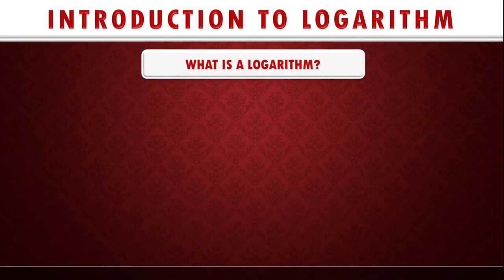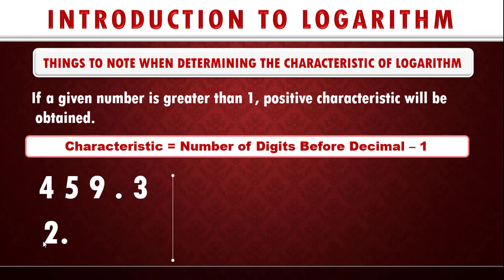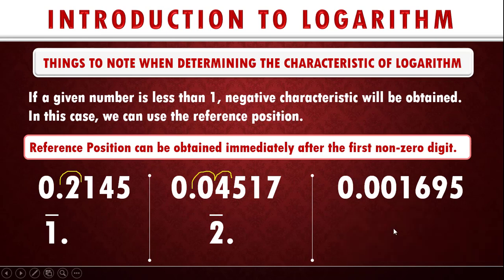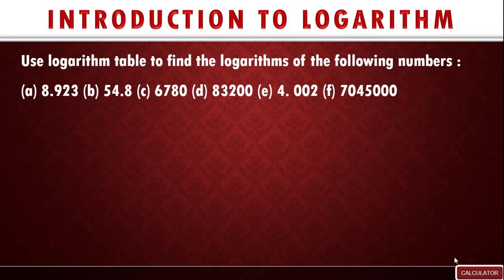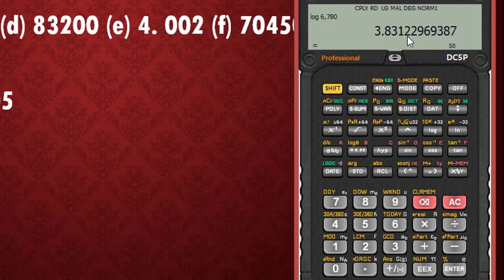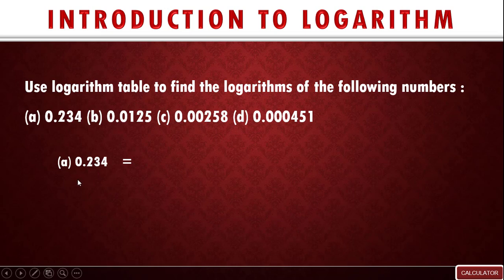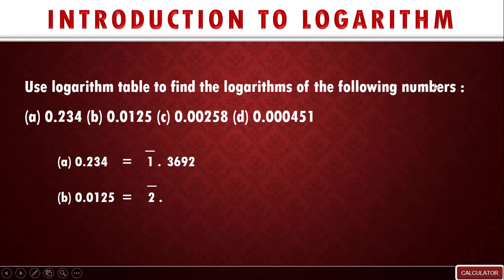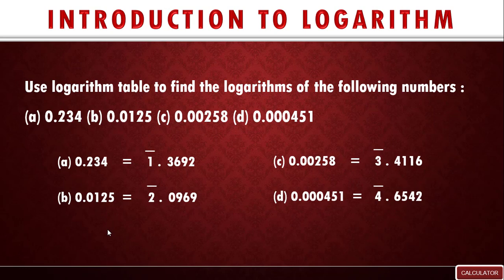INTRODUCTION TO LOGARITHM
Welcome to the introduction of logarithms.
Logarithm can be a little bit intimidating at first glance but when you know those little gems that makes up the logarithm, it becomes dead simple.
In this lesson, you will learn how to find the logarithm using four figure table and calculator.
Be patient enough to learn along with your practice material.
During and after the lesson, you should be well equip to find the logarithm of a number.